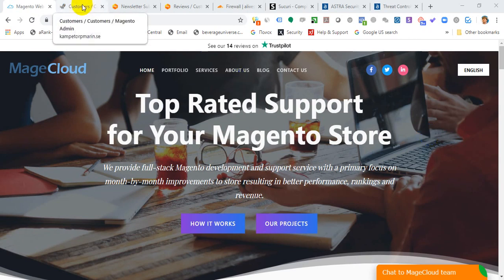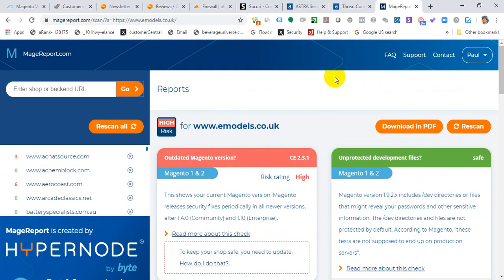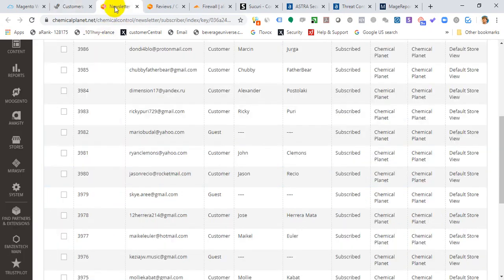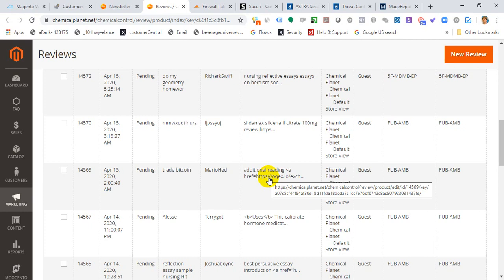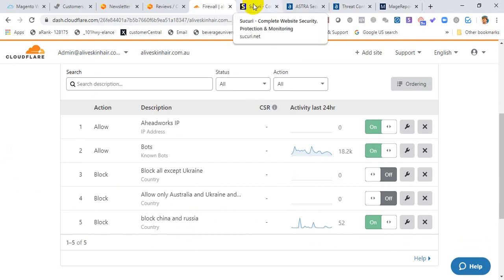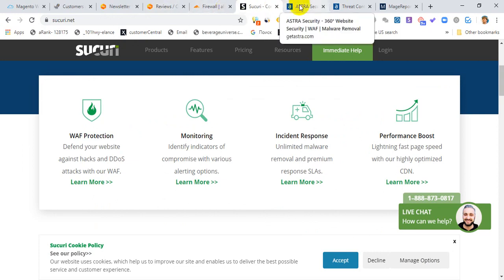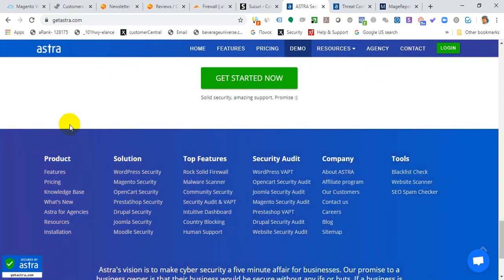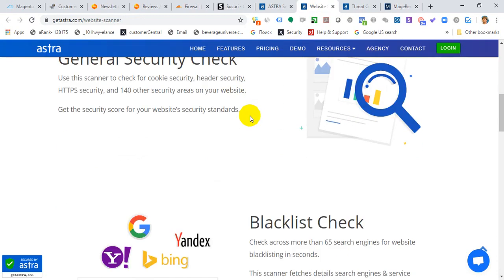Improve Your Magento Site: Magento Security, Bots and Spammers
According to recent research, 70% of an eCommerce website traffic is compromised by bots. This non-human traffic even goes over 80% during the sale season. ⚠️⚠️⚠️

If you run an eCommerce store on Magento, then protecting your website from bad bots should be one of the key priorities.

Steps on how to protect your store from bots would be elaborated  in this video!

Key points:
✅  What are the risks of bad bots activity for your Magento store?
✅  How to identify Magento bots manually?
✅  Top Choice Free Magento Security Scanners
✅  How to Block Bad Attacks on Your Magento Store?

MageCloud. We build and scale eCommerce stores around the world 💙